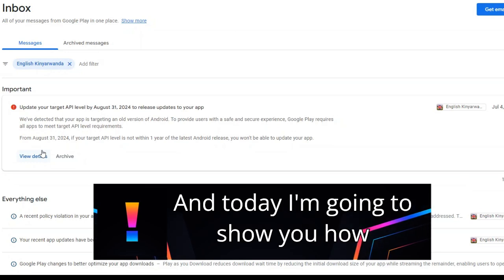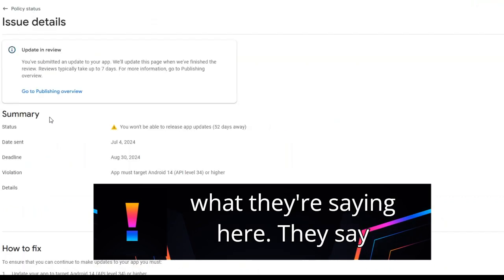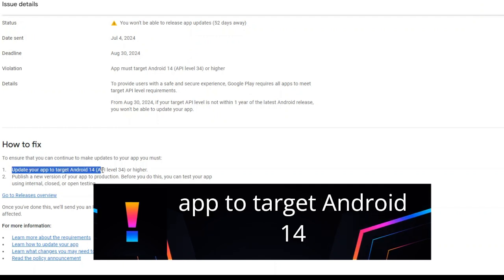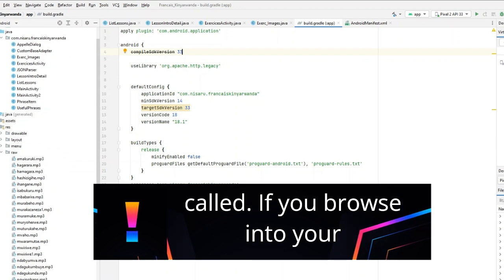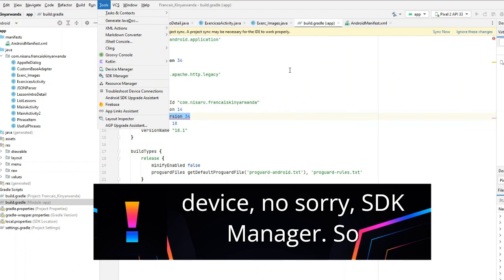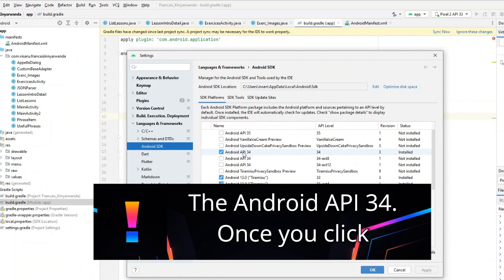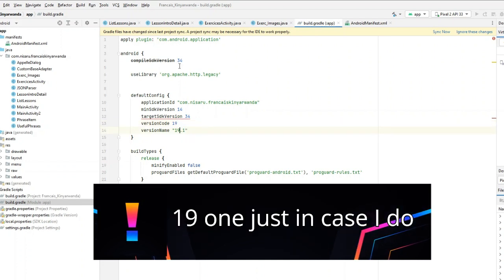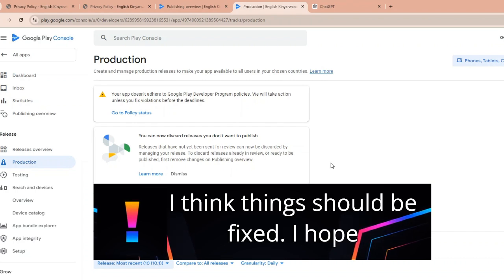HOW TO FIX Update your target API level by August 31, 2024 ANDROID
HOW TO FIX Update your target API level by August 31, 2024 to release updates to your app
New apps and app updates must target Android 14 (API level 34) to be submitted to Google Play (except for Wear OS and Android TV apps, which must target Android 13 or higher).

Existing apps must target Android 13 (API level 33) or higher to remain available to new users on devices running Android OS higher than your app’s target API level. Apps that target Android 12 (API level 31) or lower ( Android 10 or lower for Wear OS and Android 11 or lower for TV OS), will only be available on devices running Android OS that are the same or lower than your apps’ target API level.

You will be able to request an extension to November 1, 2024 if you need more time to update your app. You'll be able to access your app's extension forms in Play Console later this year.